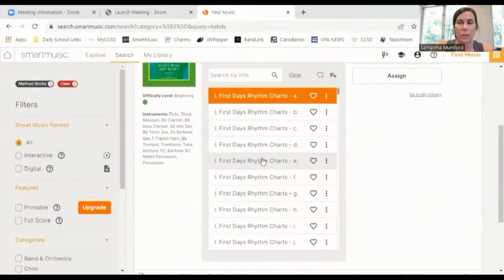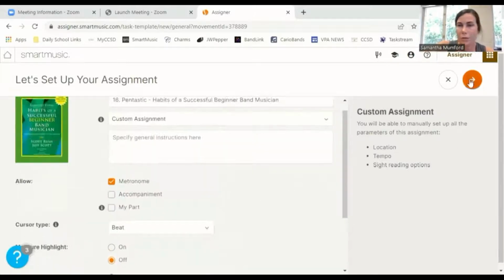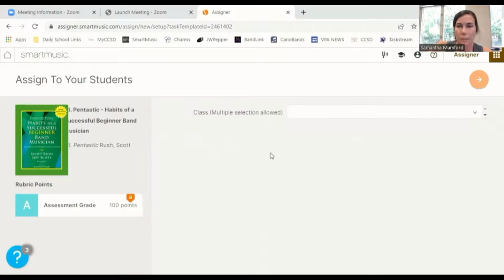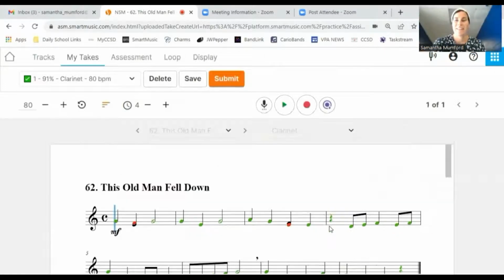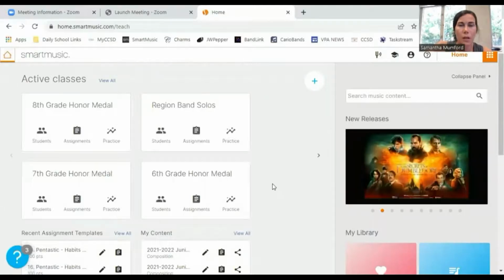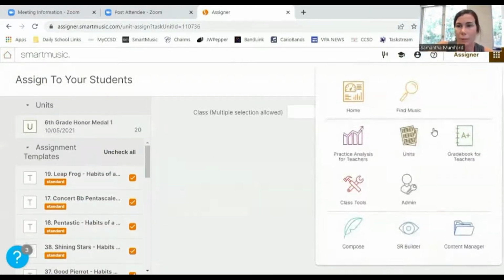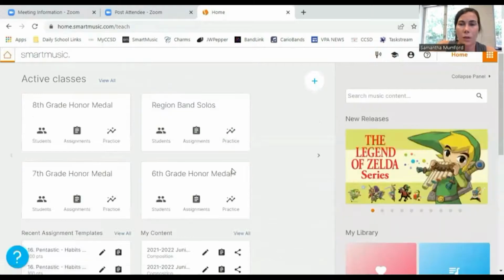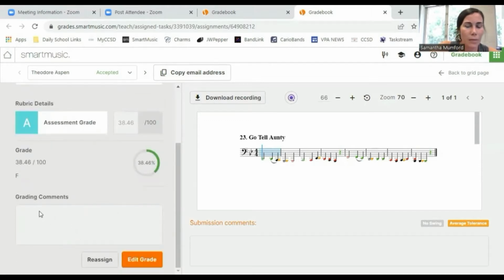How to Become Successful Using SmartMusic: Band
Samantha Mumford, Assistant Band Director at Cario Middle School, shares how students can become successful using Habits of a Successful Beginner Band Musician books in SmartMusic.